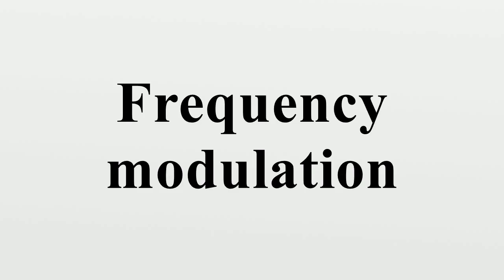Frequency modulation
In telecommunications and signal processing, frequency modulation (FM) is the encoding of information in a carrier wave by varying the instantaneous frequency of the wave.This contrasts with amplitude modulation, in which the amplitude of the carrier wave varies, while the frequency remains constant.